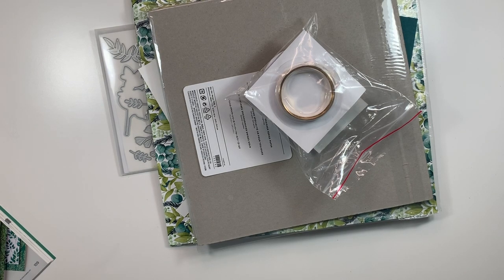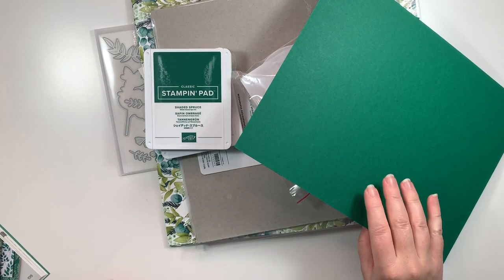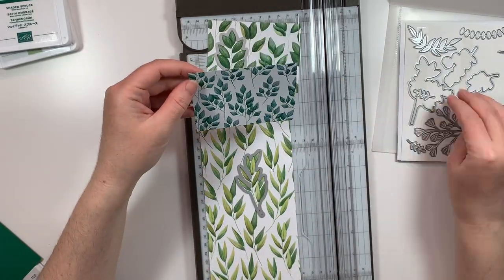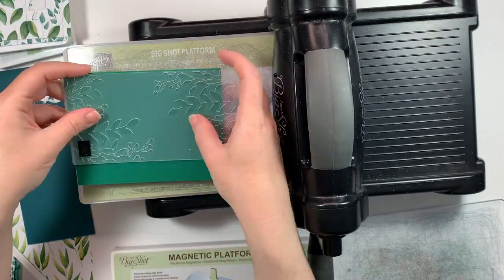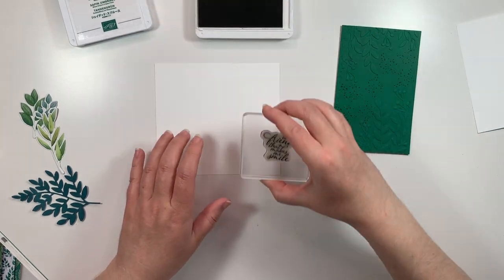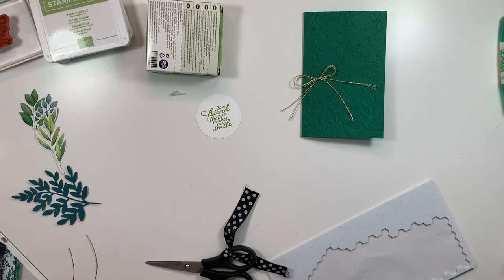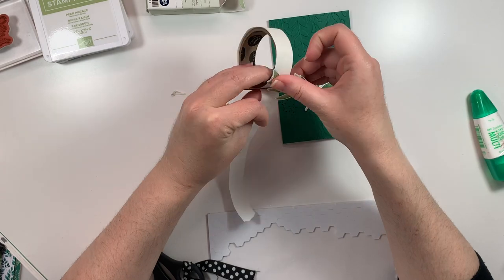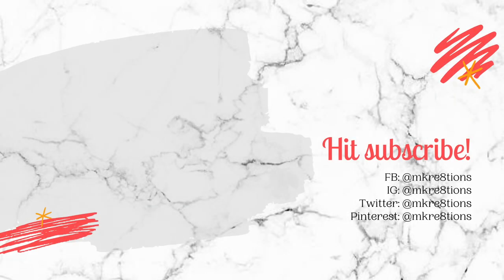CASE the Catalog & Kre8tors VLOG HOP with MKre8tions | Stampin' Up!®️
Welcome to the first ever Kre8tors Vlog Hop! We are hopping with a group of talented Stampin' Up! Demonstrators so be sure to click each of the links below to hop along.

*~*Vlog Hop Roll Call*~*

Melissa Tennison
Melissa's Kre8tions